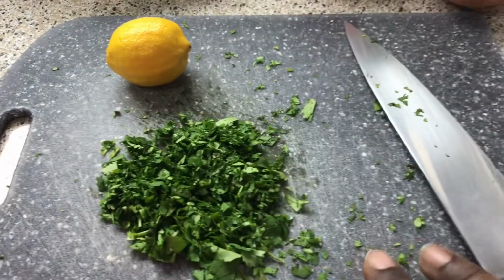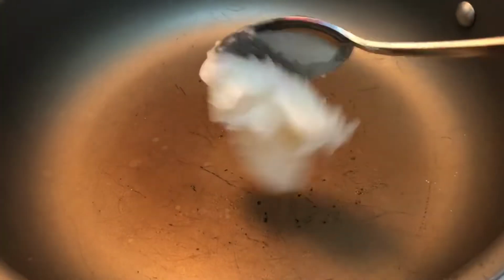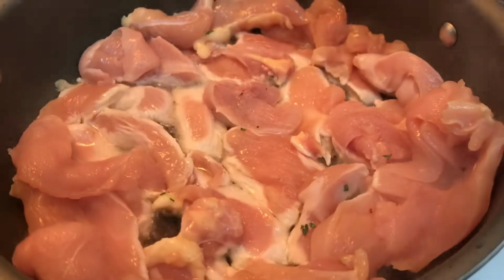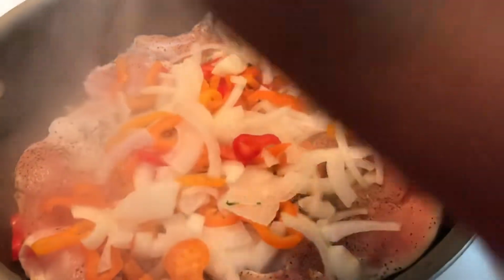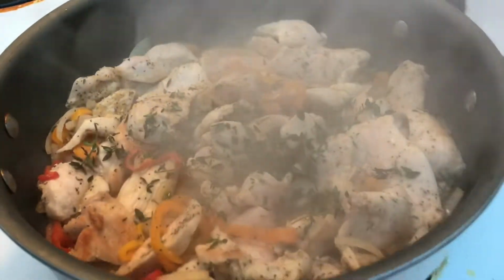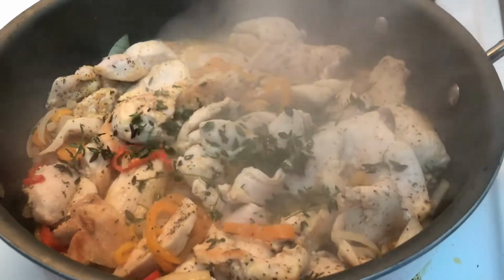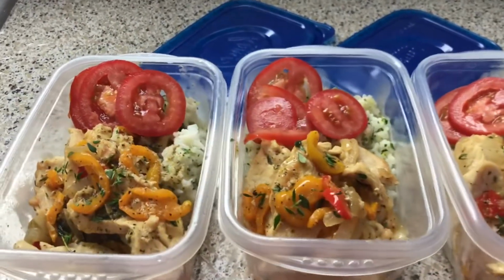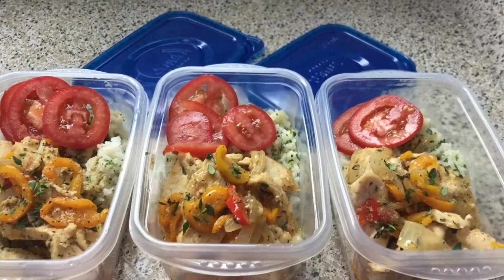Mealprep | Lunch Mealprep For Bae | Easy Chicken and Rice